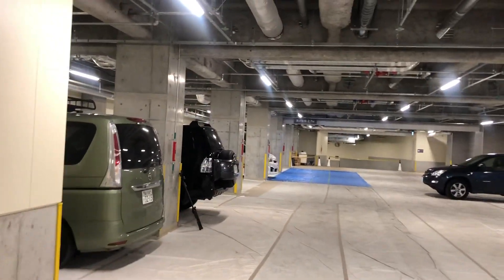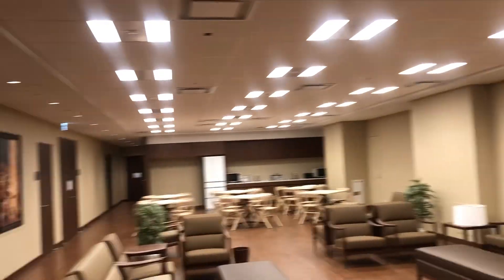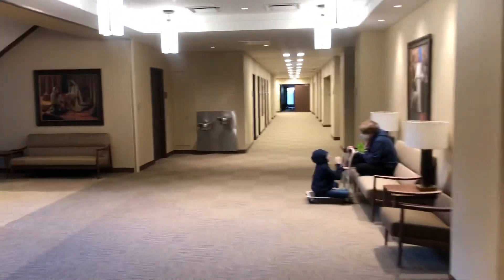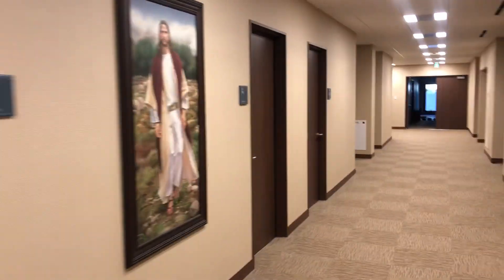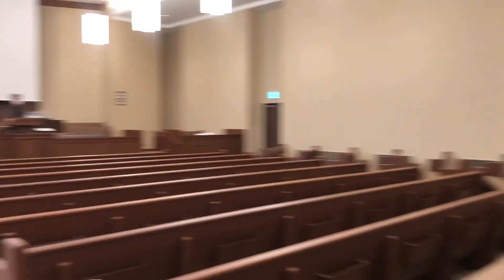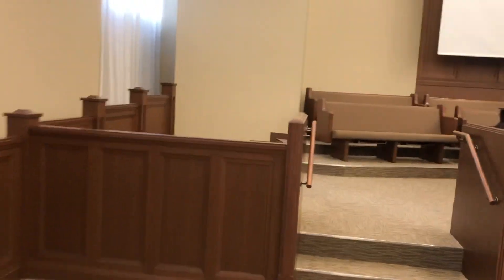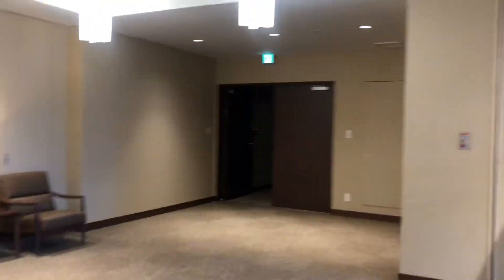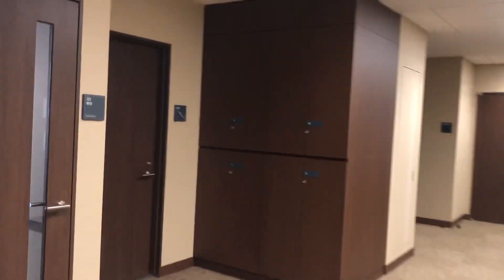New Church Building in Hiroo